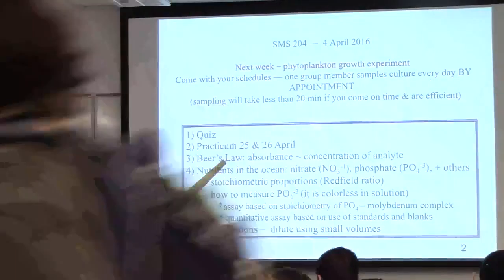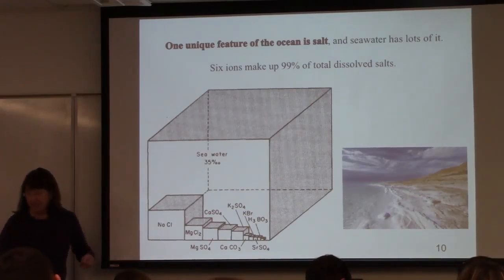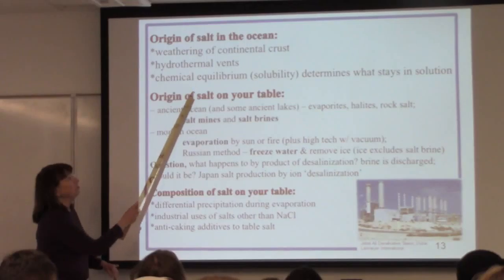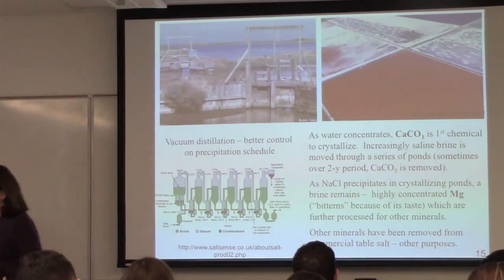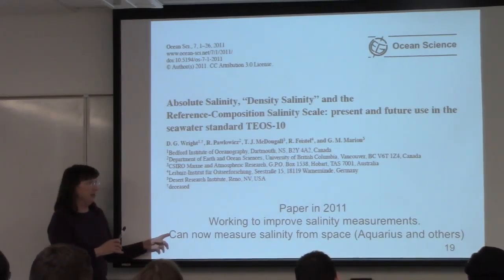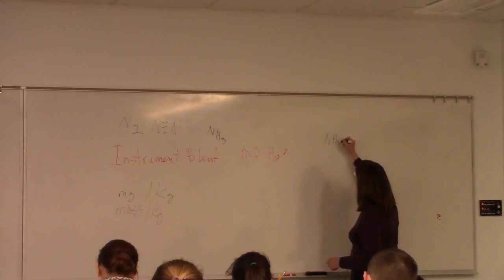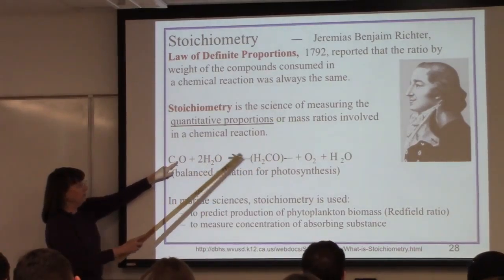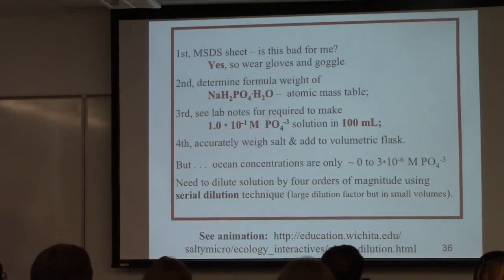SMS204 chemistry lecture 3